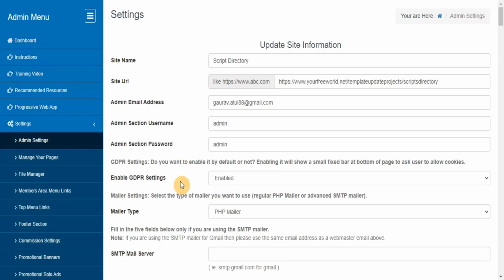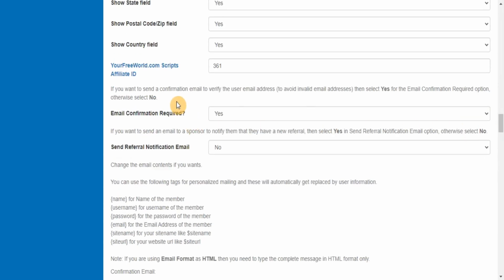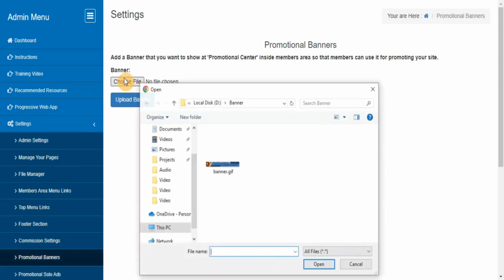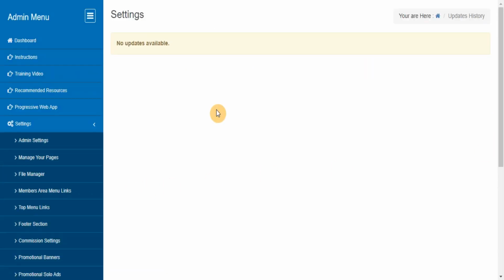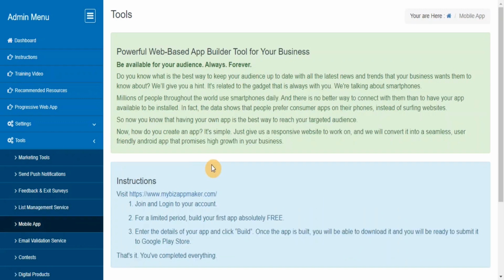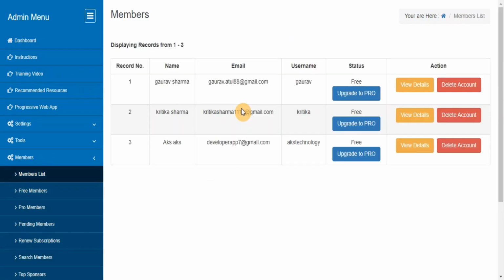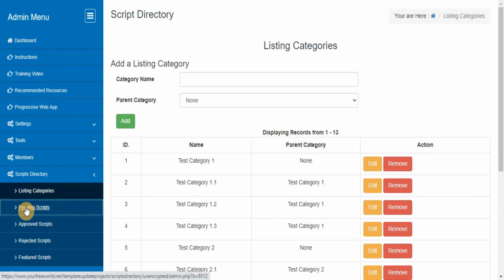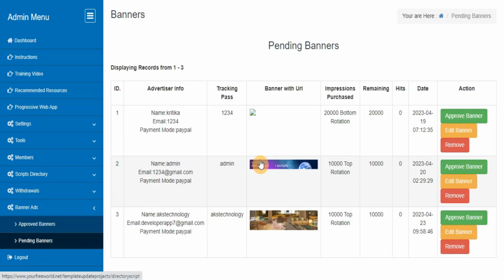PHP Software Listing Script / Scripts Directory Admin area - How to Use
Fully automated listing resource for programmers and software designers to list electronic products from Freeware and GPL scripts to shareware, commercial and membership based applications.

Wants to learn how to manage your Admin area for Software Listing Script / Scripts Directory Script just watch this short video.

| Thanks |